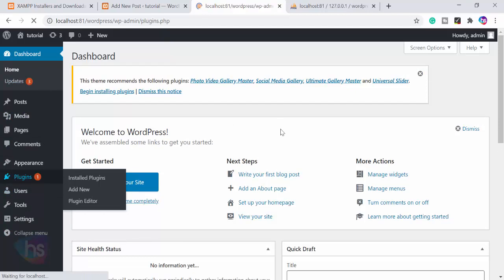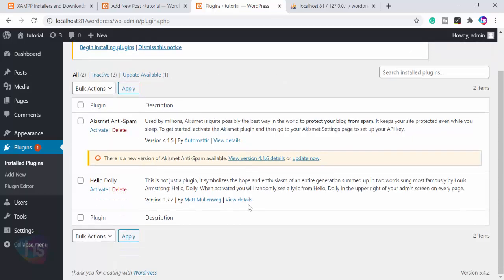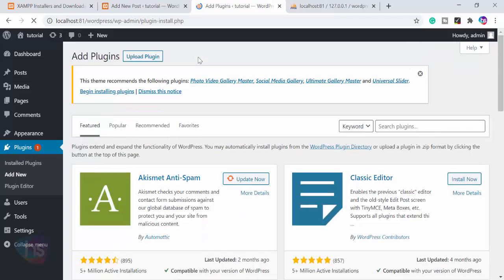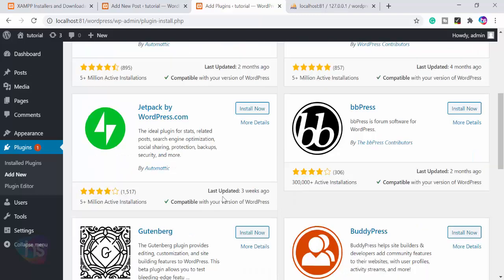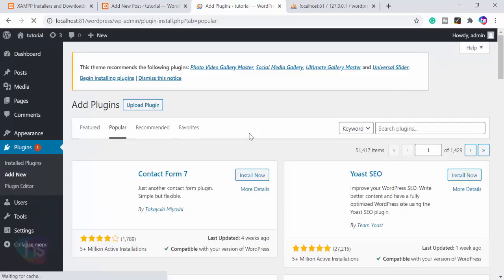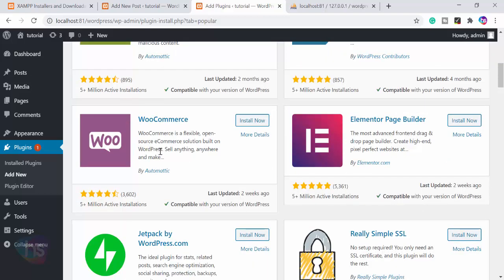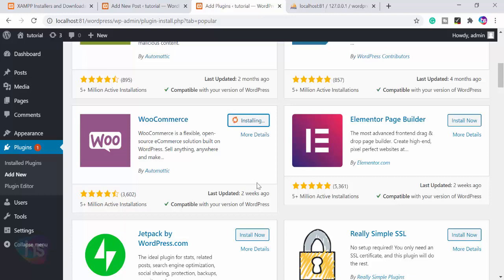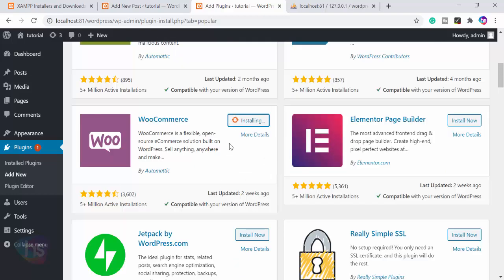WordPress eCommerce Website Builder | How to Make an Ecommerce Website with WordPress | Harisystems